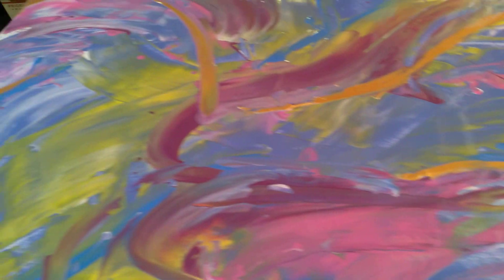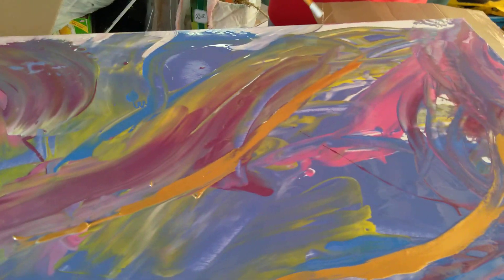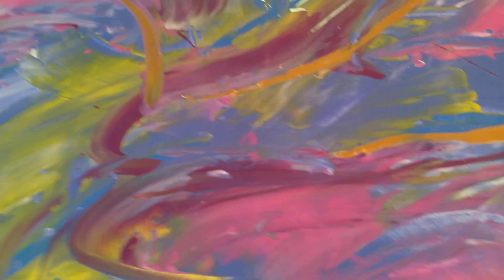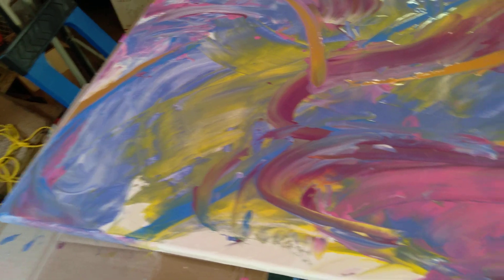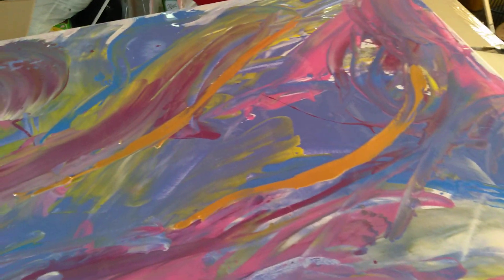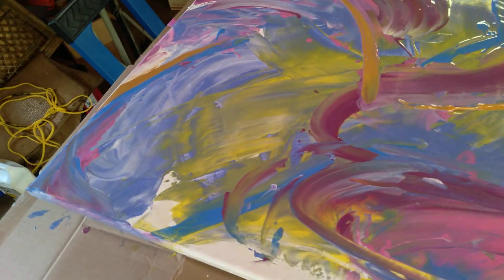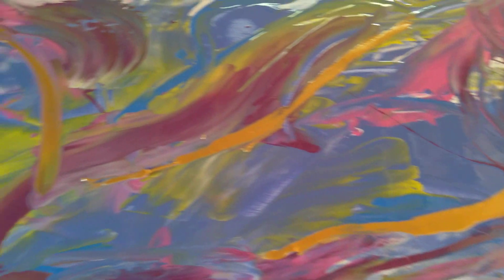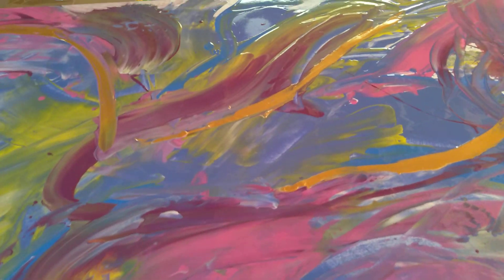How much would you pay for this? Me, $700 or more.